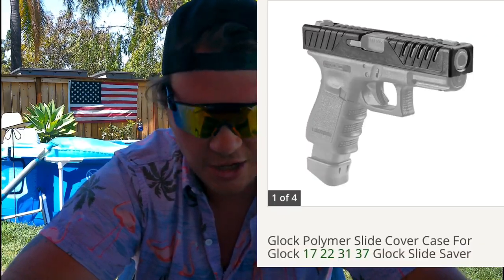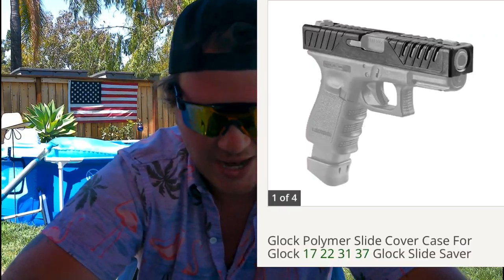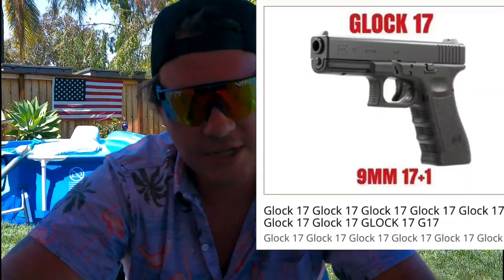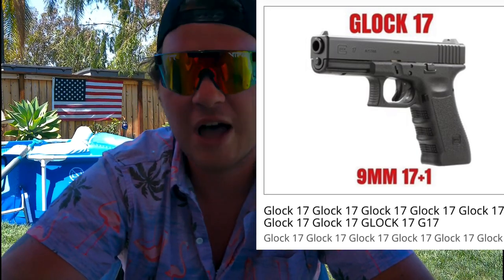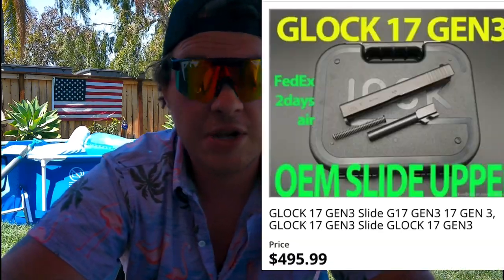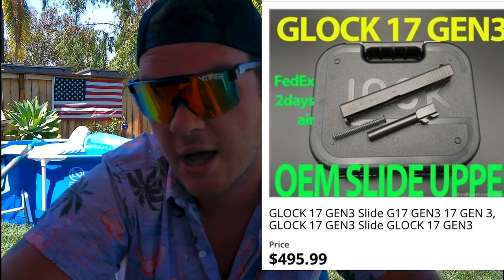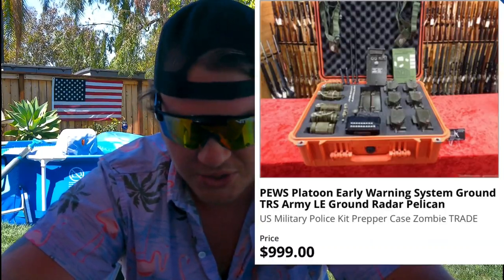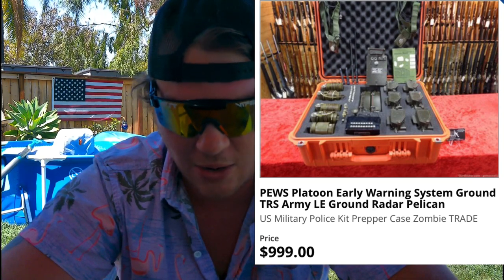Cringe Gunbroker Posts | why are Glocks like this?